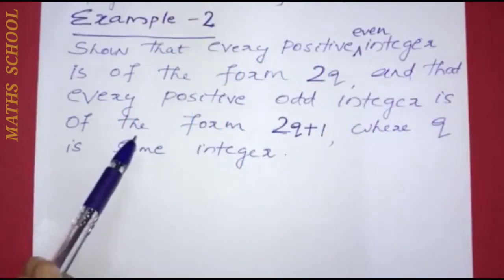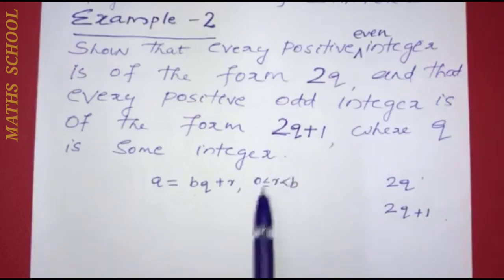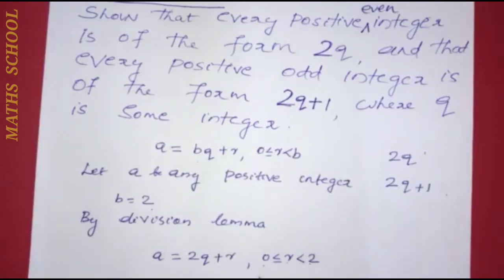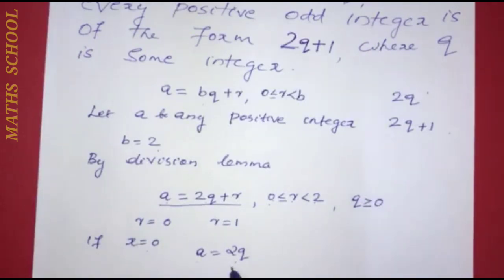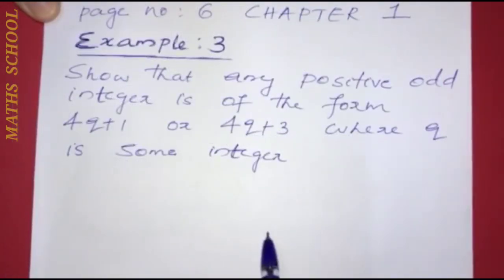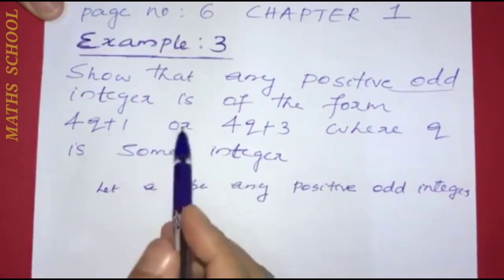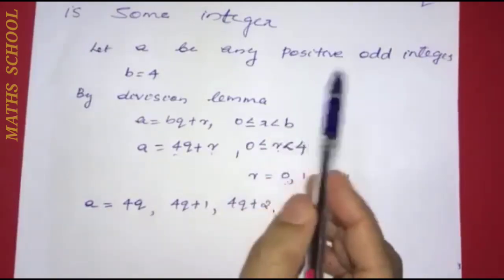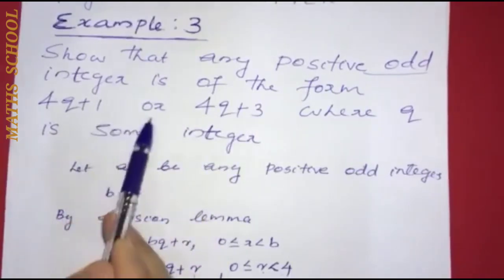Class 10 (CBSE) MATHS CHAPTER 1 EXAMPLE 2,3 AND 4- EXPLANATION IN MALAYALAM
NCERT
CHAPTER 1
REAL NUMBERS
EXAMPLE 2,3 AND 4
MALAYALAM